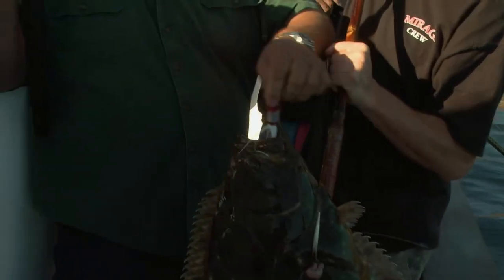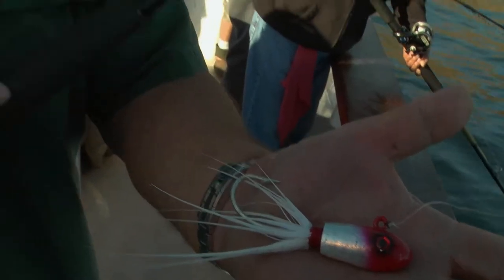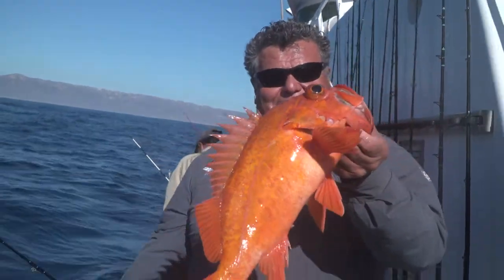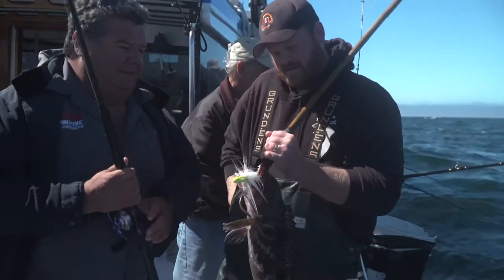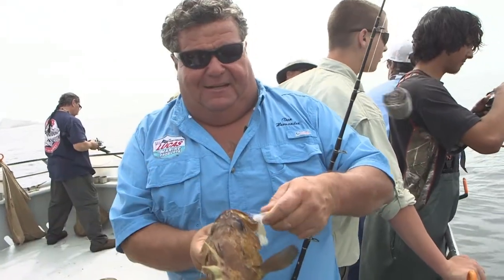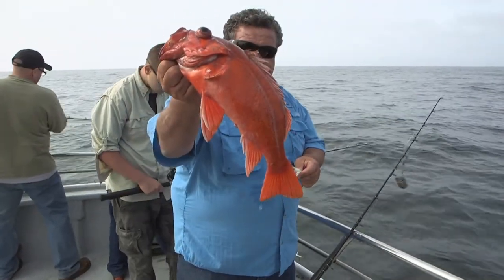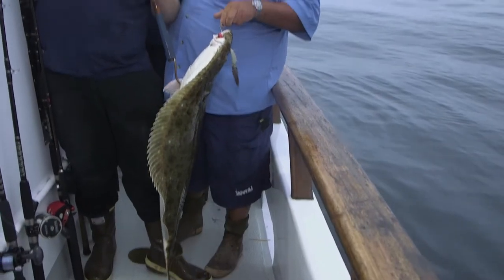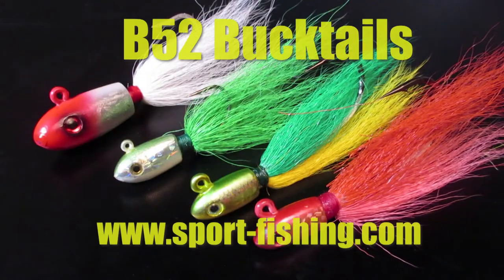B52 Bucktails! | SPORT FISHING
B52 Bucktails are by far the best bucktail jigs on the market today. Use this link to see the full line of B52 Bucktail jigs,